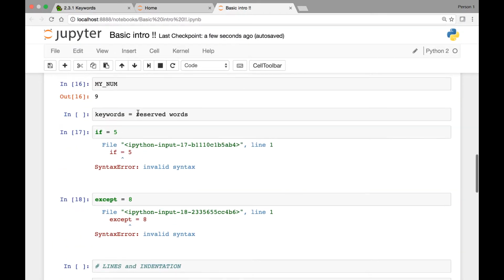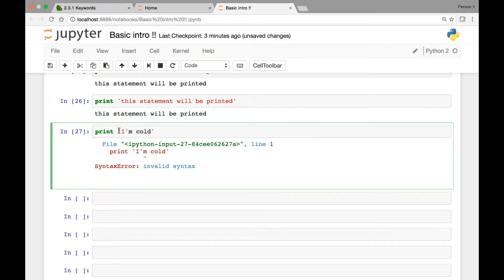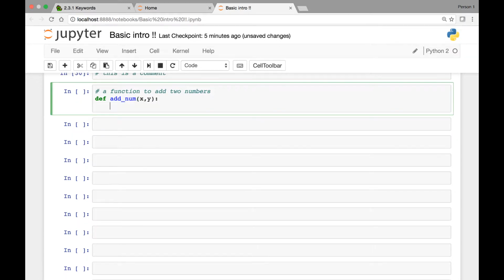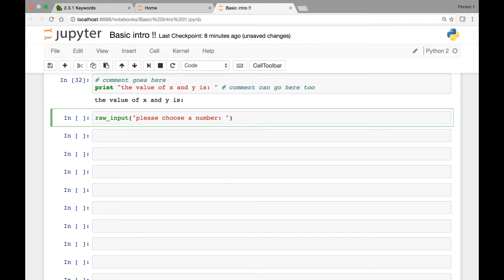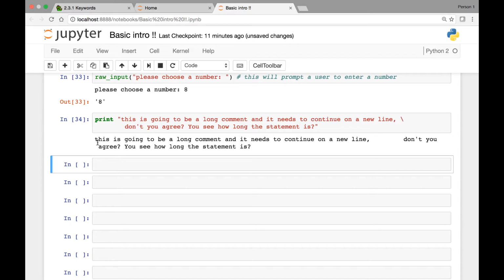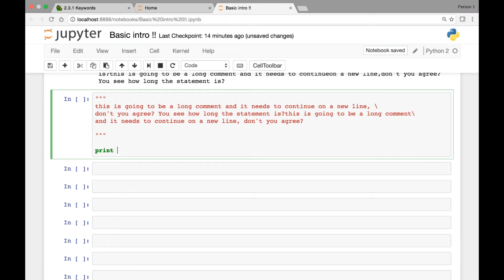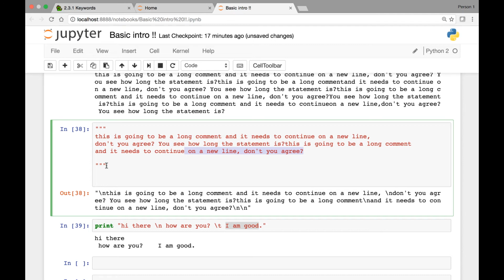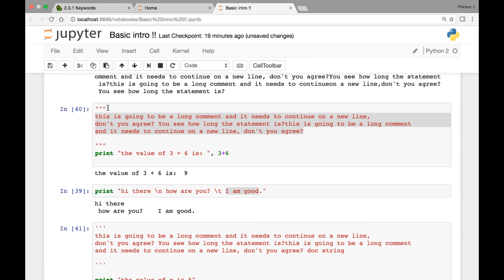Intro to Python Basic Syntax Part 2